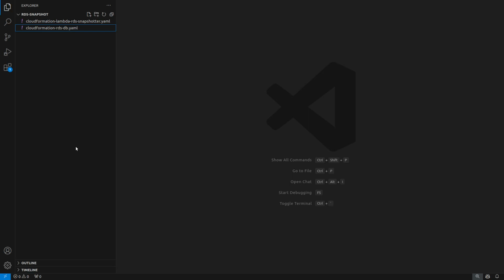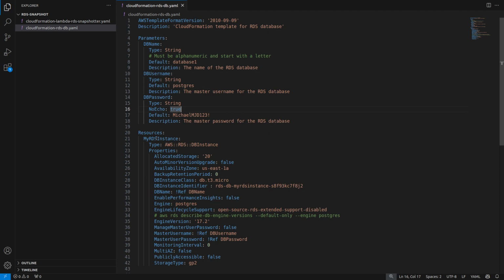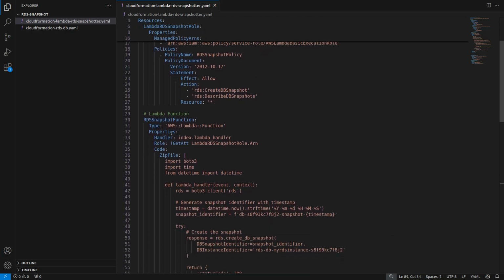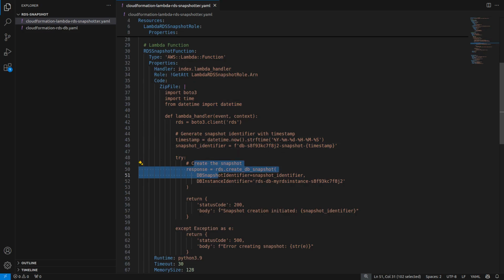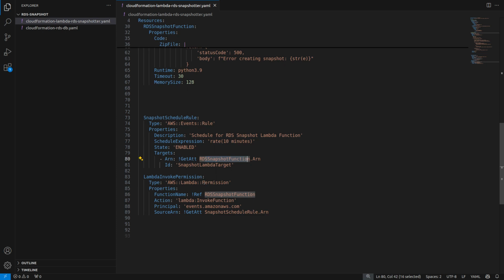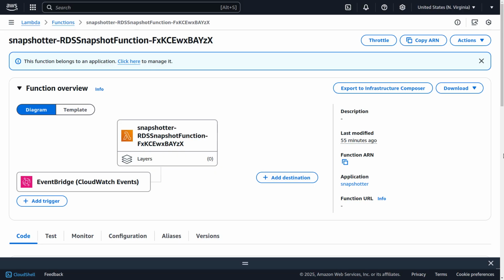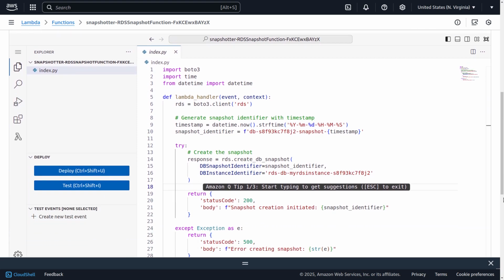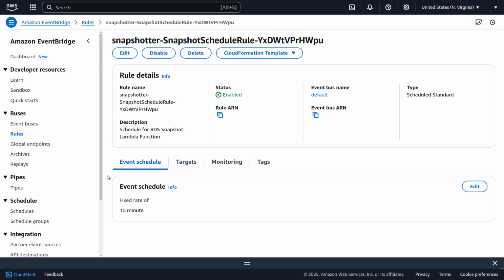How To Automate RDS Snapshots using Lambda and Eventbridge rule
I show you how to automate snapshots of an RDS database using a Lambda function and a Cloudwatch Events rule (AWS Eventbridge). It's simple and easy and is an example of how you can automate almost anything in AWS.